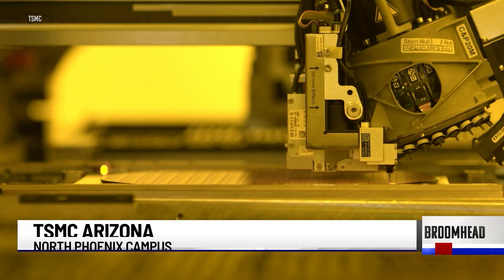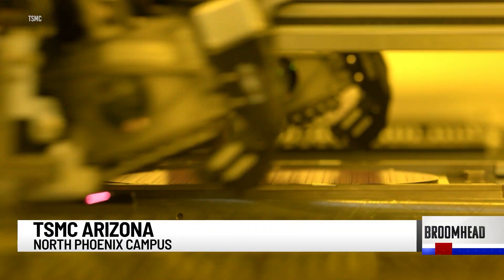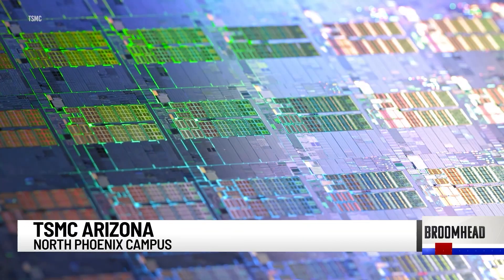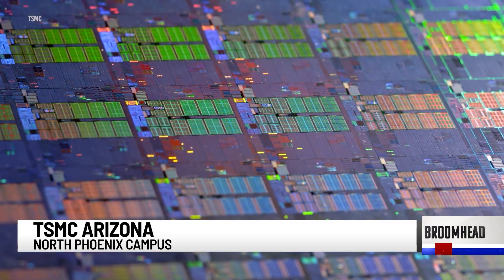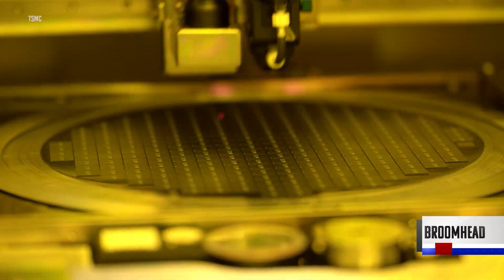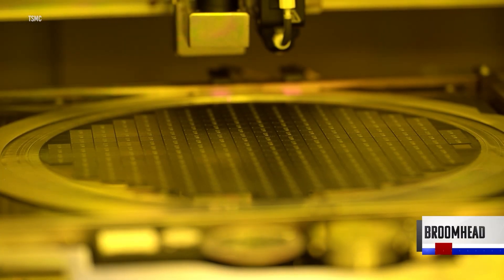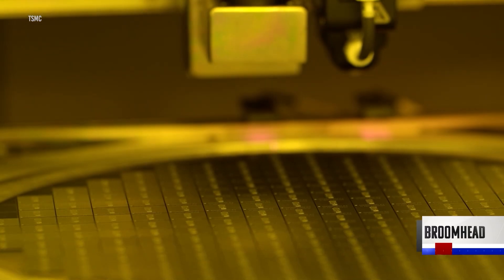Success Story: Young TSMC worker leave fast food job for career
Check out this success story. One of the youngest members of TSMC shares his transition from fast food to transistors.